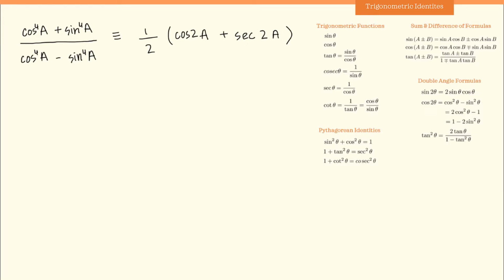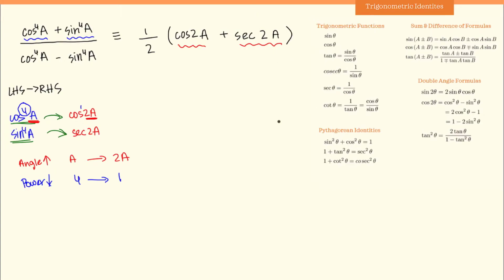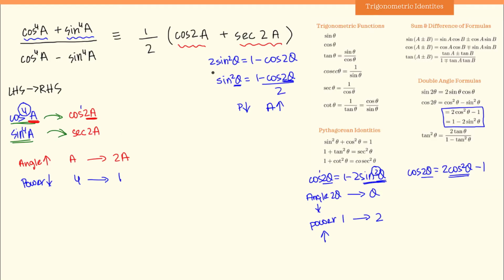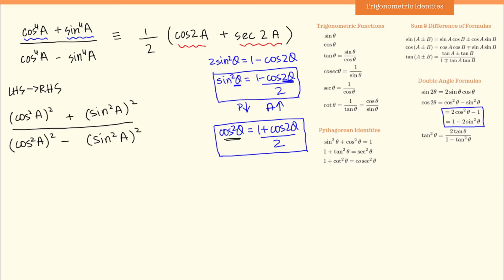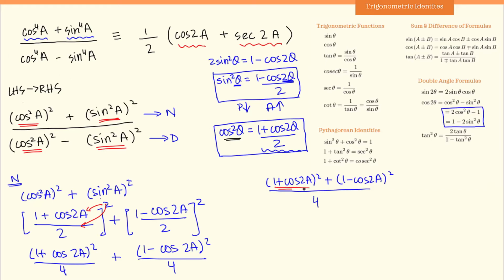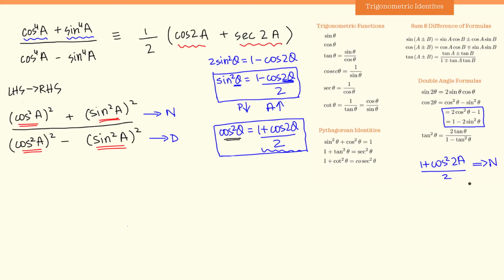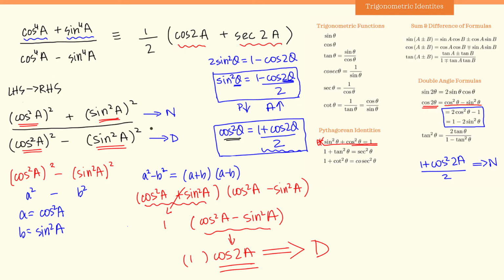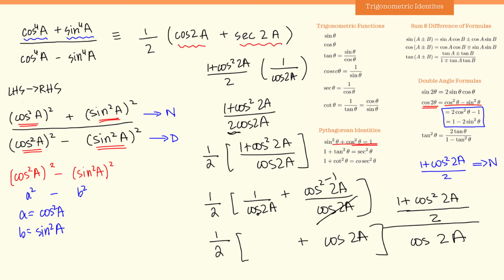Trigonometric identity example 6